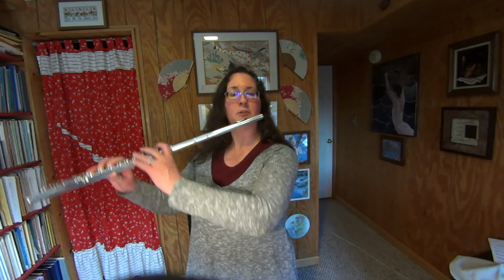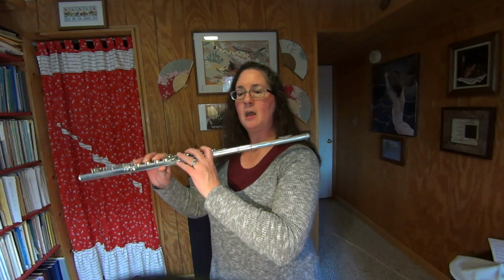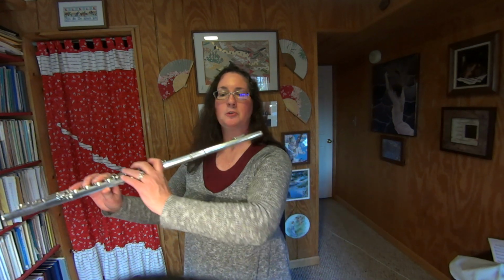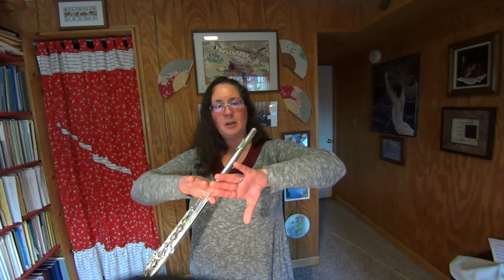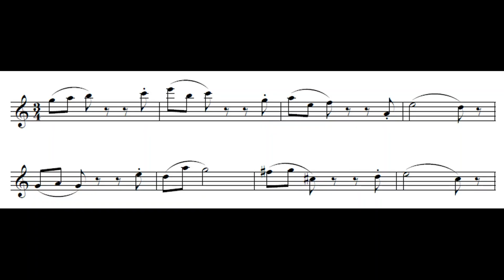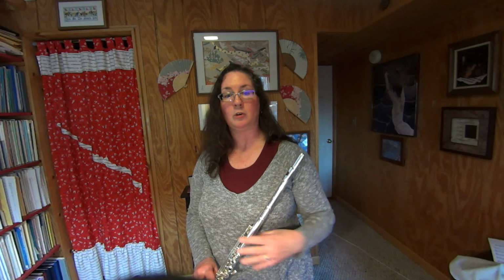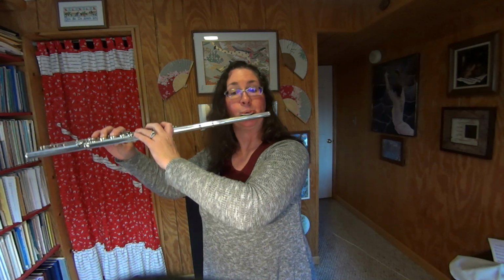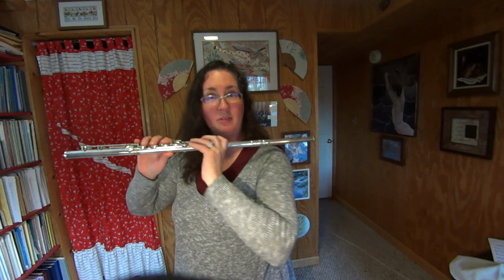Koehler Opus 33, Book 1, Etude 1, Allegro Moderato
Performance and tutorial by Tina Christie on Ernesto Koehler's Opus 33 Book 1, etude 1, Allegro Moderato.